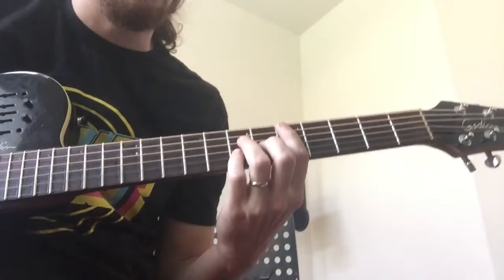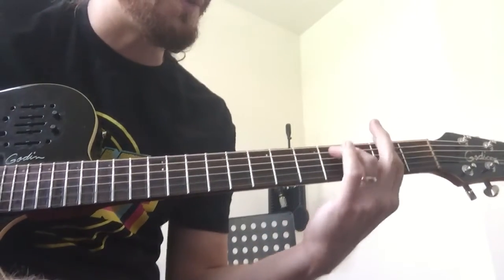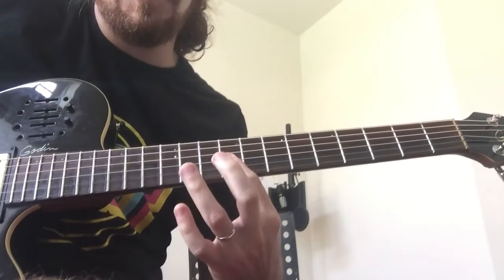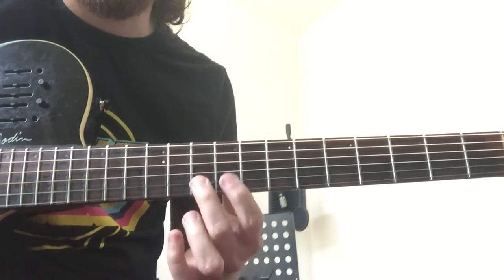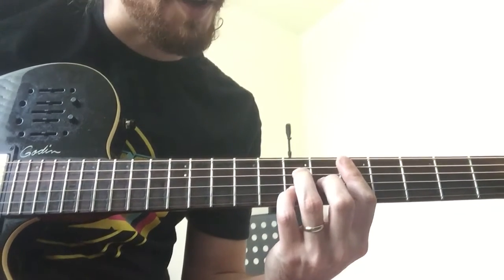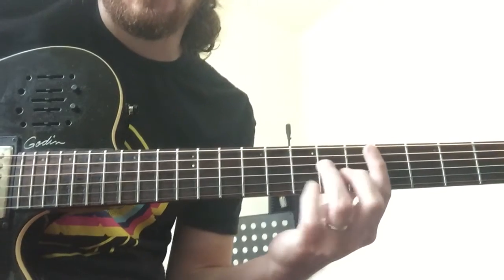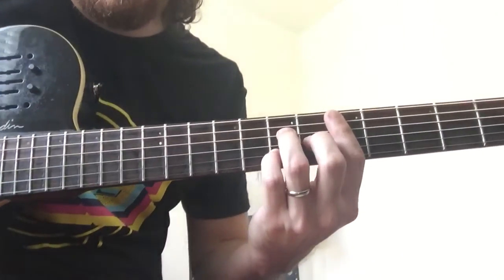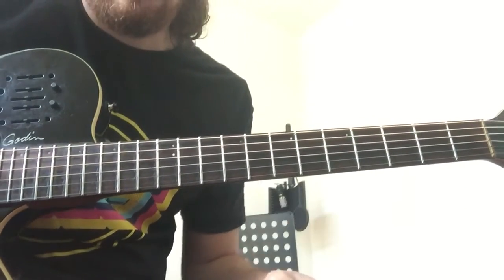In all honesty run through